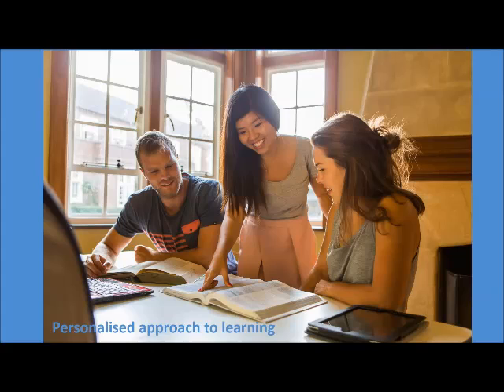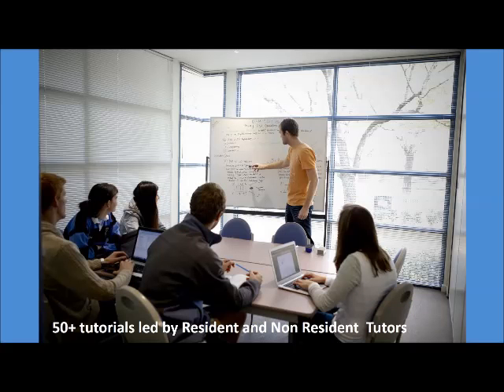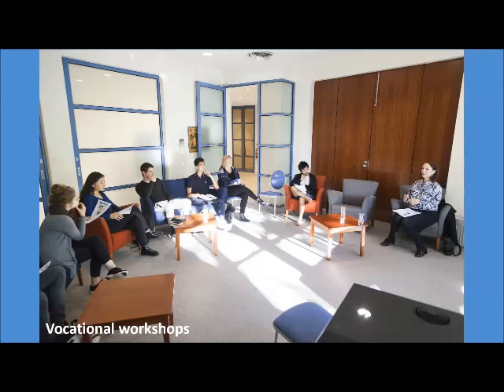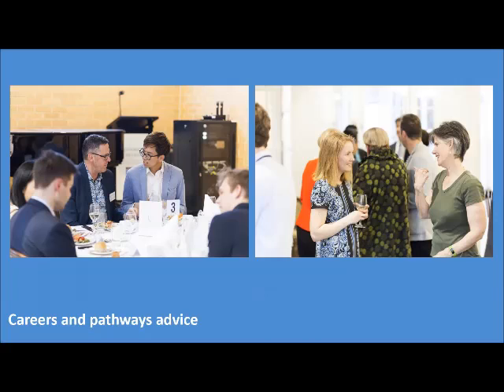UC Video Series - Part 5 - Residential College | University College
Want to know what it is like to live in a residential college, especially here at UC? Watch our 12 part video series for more information.
Part 5 looks at academic support